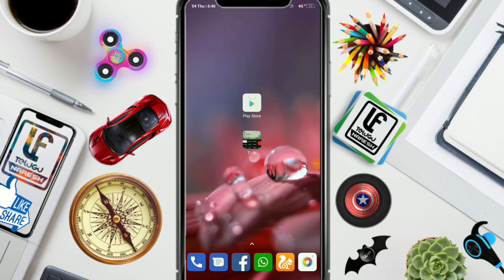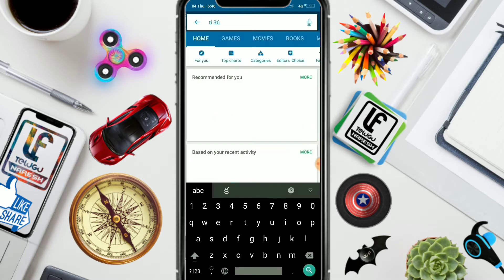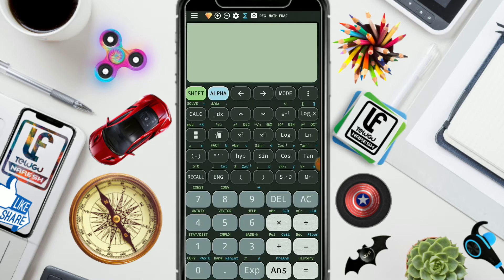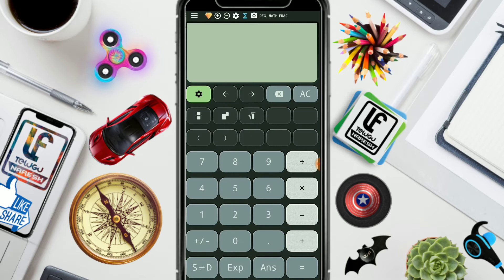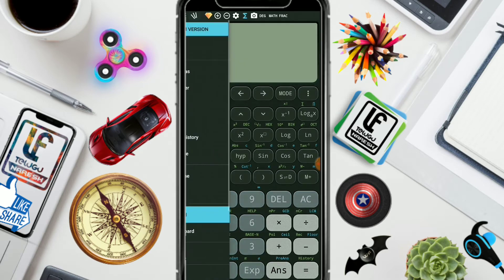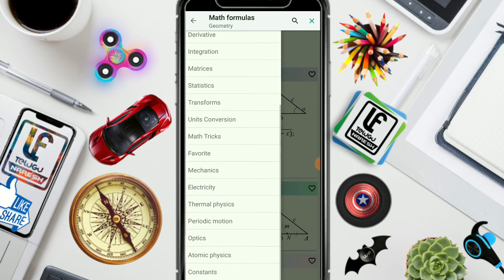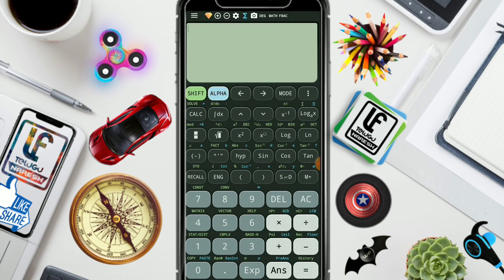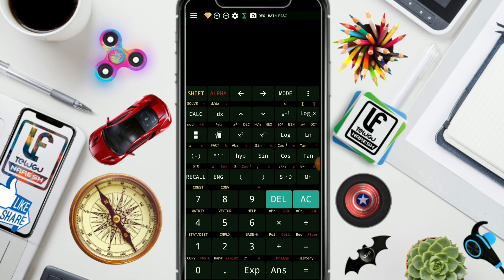Useful app for students - Awesome Calculator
11) How to hack any password ( facebook ,gmail,amazon password ) just with in 5 seconds in telugu

12) How to convert whatsapp voice message into text & how to send password protected file in whatsapp

25) How to Watch JioTV & Jio Cinema without jio sim card Use Other Sim Idea,Vodafone,Airtel or WiFi con